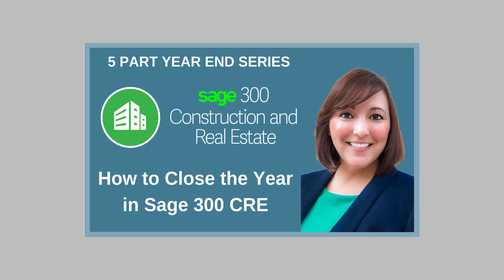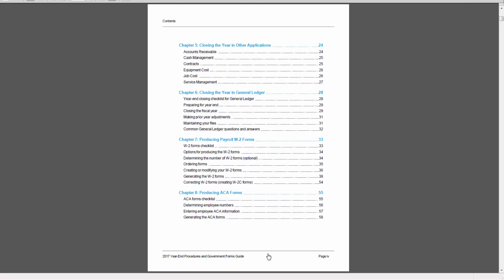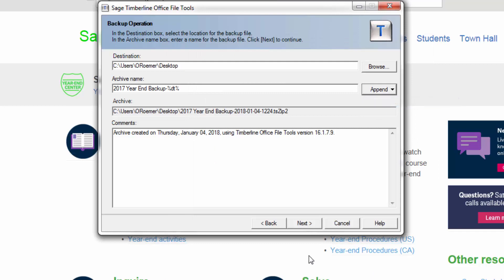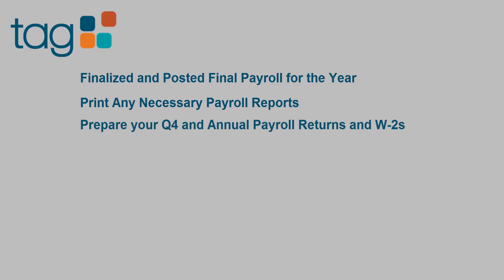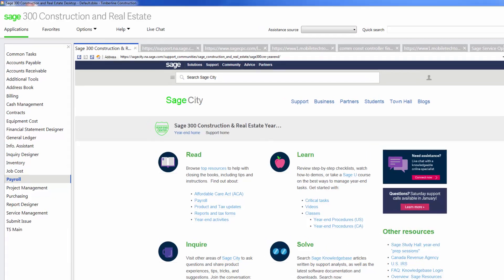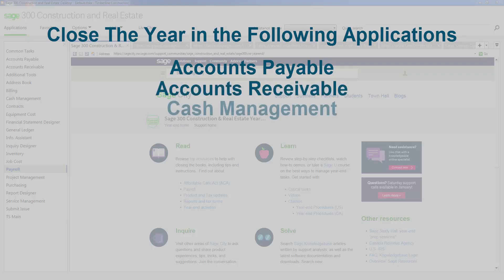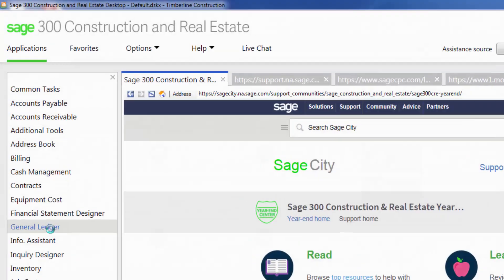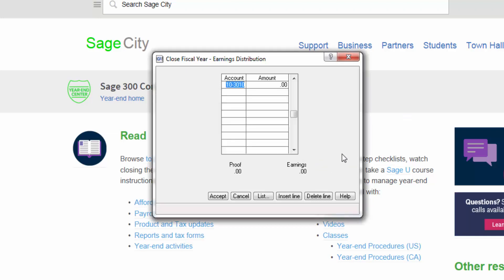How to Close the Year in Sage 300 CRE | Year-End Task for Sage Timberline Office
This is part 5 in a 5-part series for tips on how to complete year-end tasks in Sage 300 Construction and Real Estate (Sage Timberline Office).  In this video, you will learn how to close the fiscal year in Sage 300 CRE.

If you missed the previous four videos use the links below to watch them.

More Info!